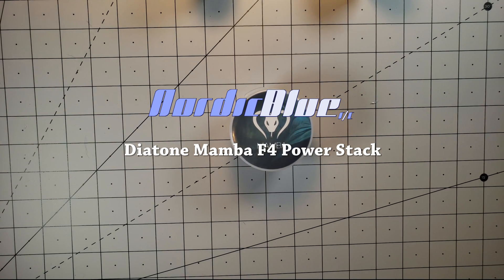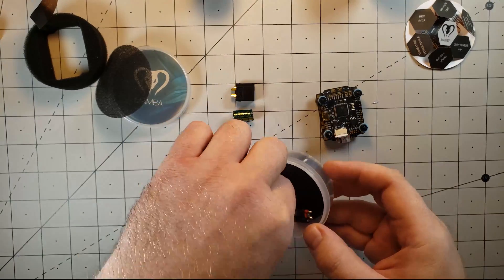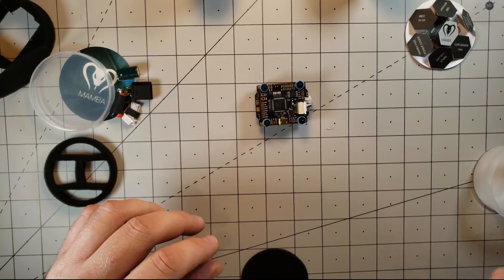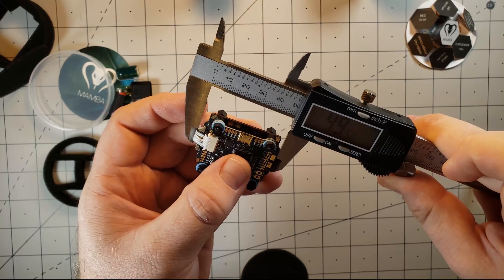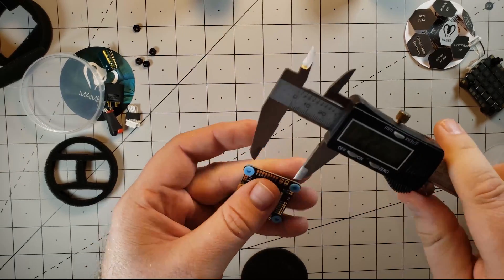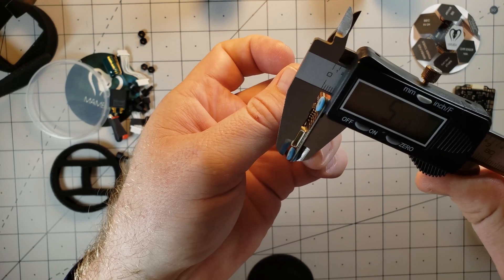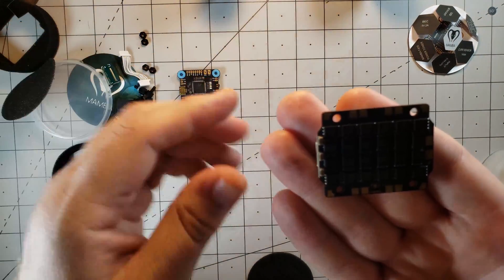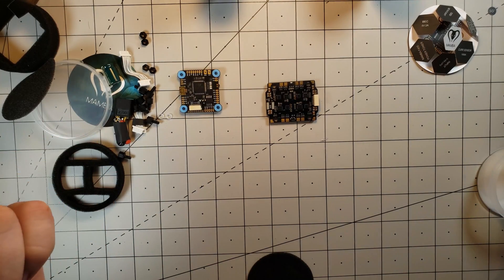Diatone Mamba F4 Power Stack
The Diatone Mamba F4 Power Stack is one of the most affordable 30x30mm all-in-one stack currently available on the market. In this video, I take a look at everything that comes with it and its specifications.

To see a video on my original build out of the GEP210 (from 2 years ago):

Currently, the Mamba F4 Power Stack is out of stock at most places. if you're in the US, they may have a few left.

If you wish to read about the Mamba F4 Power Stack, check out my blog at: